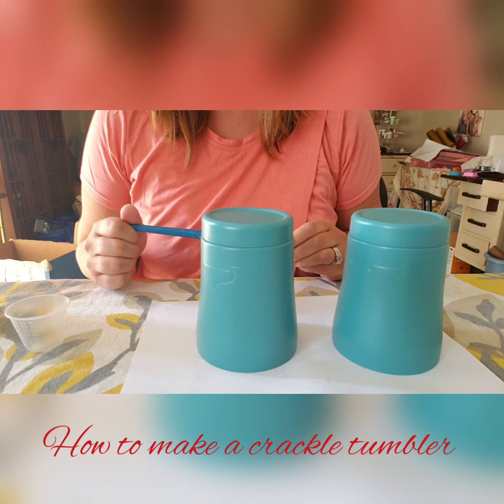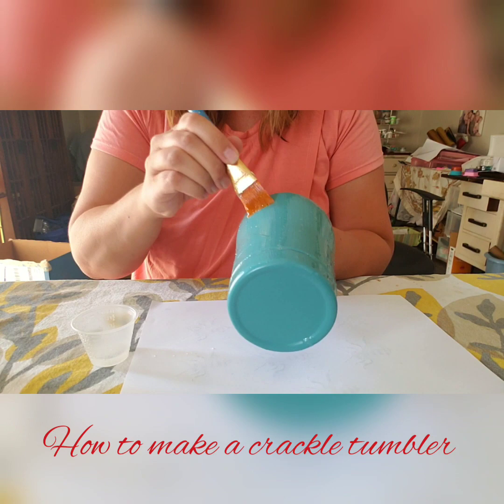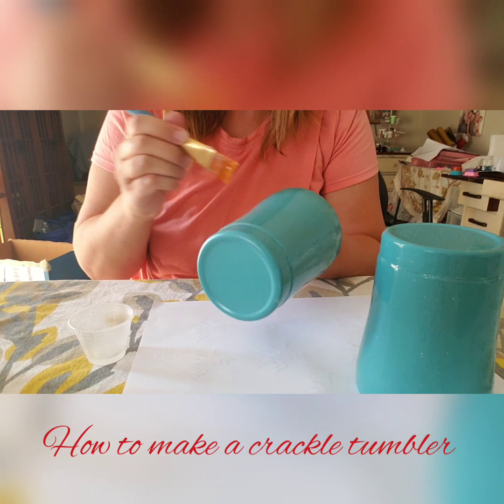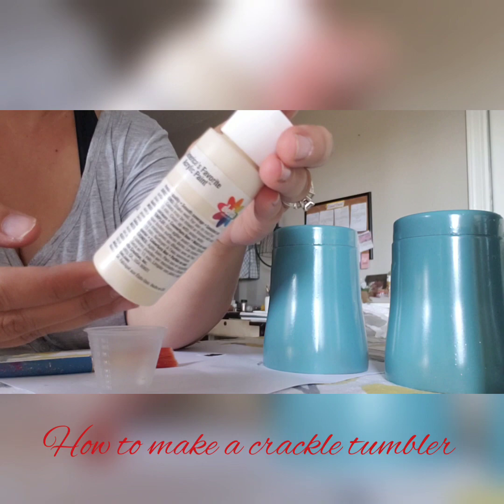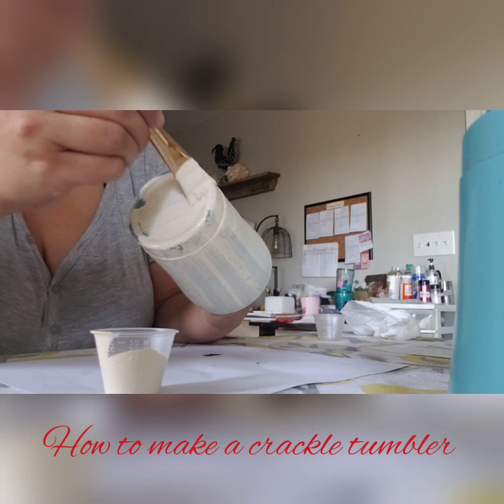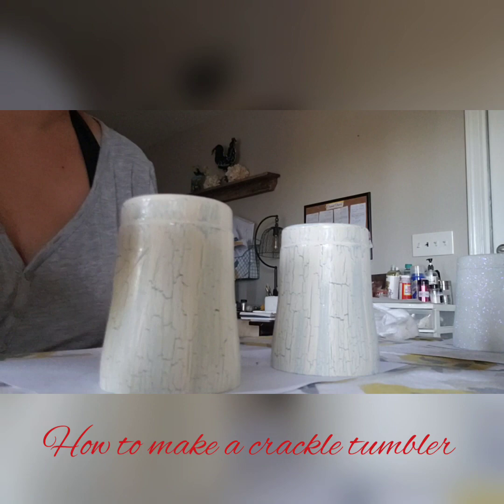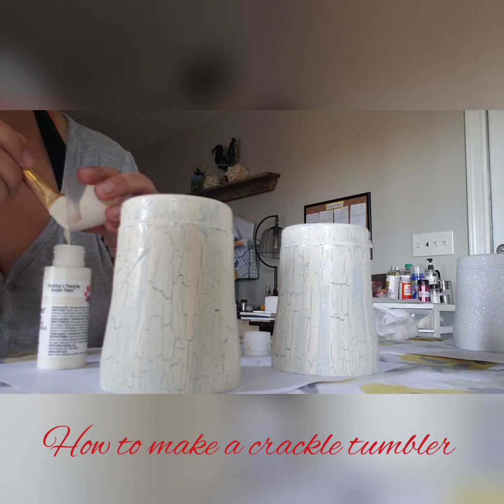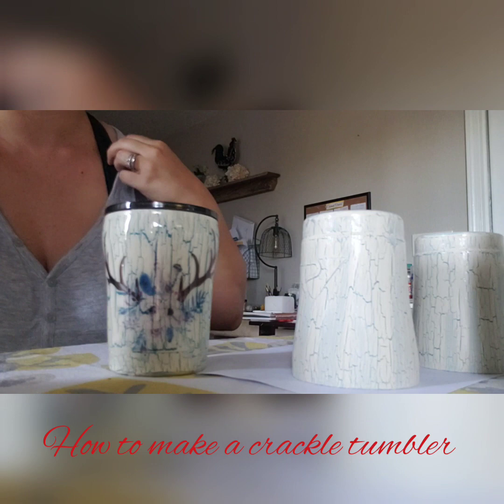How to make a crackle tumbler (no music version!)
I'm so sorry everyone that the music was too loud. It wasn't loud of my end. I promise no more tutorials with music!

Hope this is better for everyone! Please let me know if you have any questions!

Materials used

10 oz Ozark tumbler

Spray paint

Medicine cups

Acrylic paint

Crackle Medium

Paint brush

I am a participant in the Amazon Services LLC Associates Program, an affiliate advertising program designed to provide a means for me to earn fees by linking to Amazon.com and affiliated sites.
Category
People & Blogs